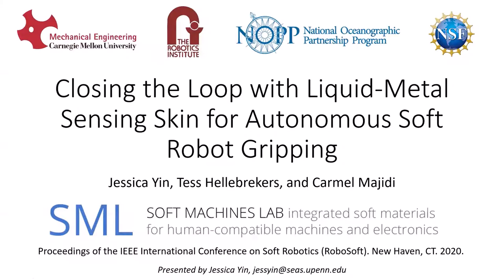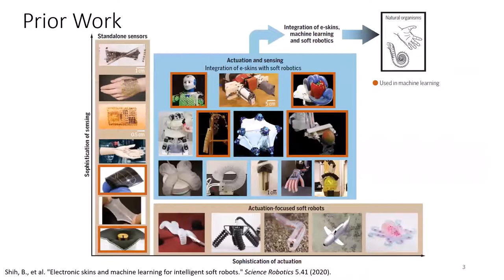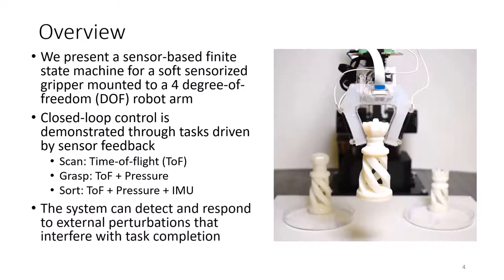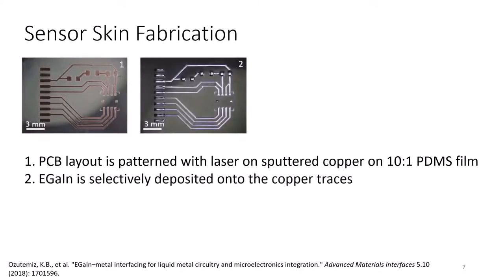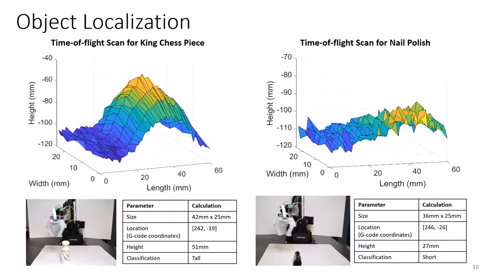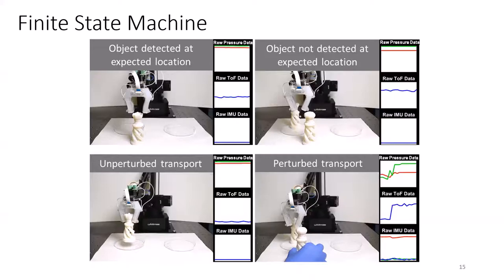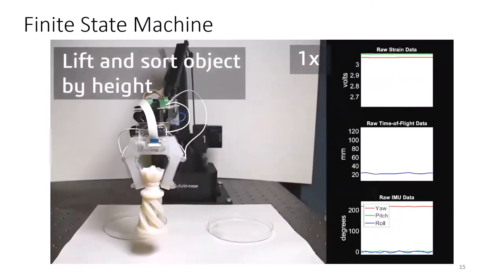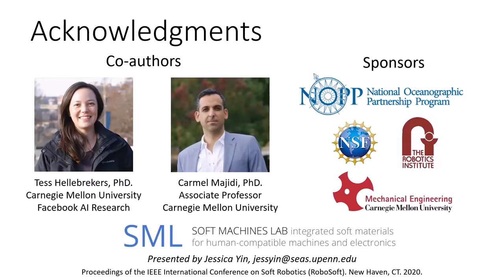2020 RoboSoft: Closing the Loop with Liquid-Metal Sensing Skin for Autonomous Soft Robot Gripping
Presentation for the 2020 IEEE International Conference on Soft Robotics (RoboSoft)

Title: Closing the Loop with Liquid-Metal Sensing Skin for Autonomous Soft Robot Gripping

Authors: Jessica Yin, Tess Hellebrekers, and Carmel Majidi
Soft Machines Lab, Carnegie Mellon University

Abstract:
Soft robots are often limited in high-level decision making and feedback control due to a lack of multimodal sensing capabilities and material architectures that tightly integrate sensing and actuation. However, the recent development of elastic multimodal sensing skins has created the opportunity for closing the loop in soft robotic systems. In this work, we present a sensor-based finite state machine for a soft sensorized gripper mounted to a 4-degree-of-freedom robot arm. The soft gripper actuates between binary open and close states by activating shape-memory alloy springs, and contains proximity, pressure, and orientation sensors. The closed-loop control is demonstrated through scanning, grasping, and sorting tasks driven by sensor feedback. Using a time-of-flight distance sensor, the system can calculate the length, width, height, and center of mass of an object within a 60 mm x 25 mm workspace. With the time-of-flight distance sensor, pressure sensors, and inertial measurement unit, the system can detect and respond to external perturbations that interfere with the grasp, release, and transport of the object. The control strategy demonstrated in this paper can be expanded in the future to integrate basic autonomy in other soft robot systems.